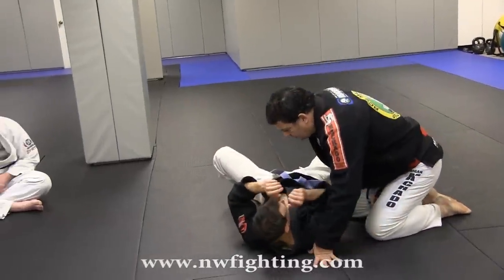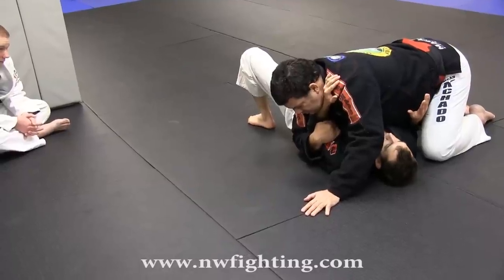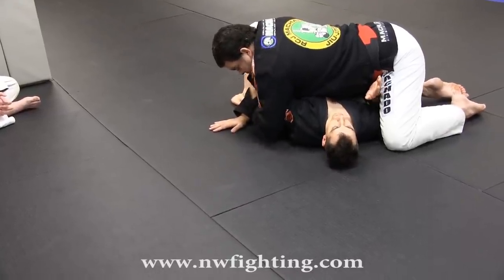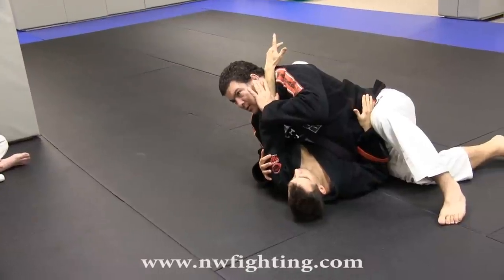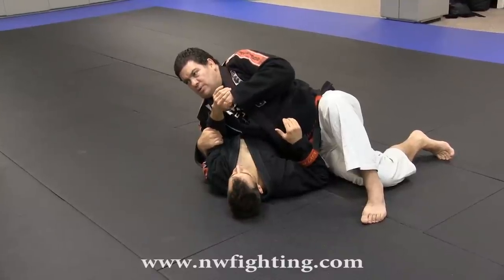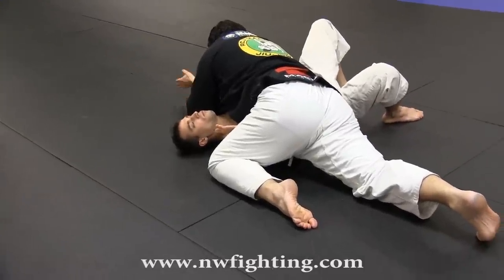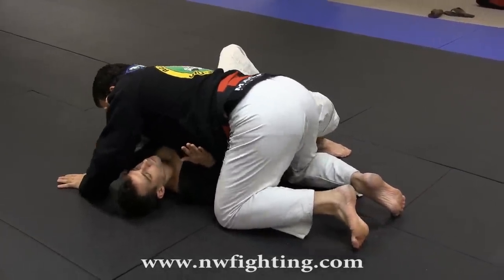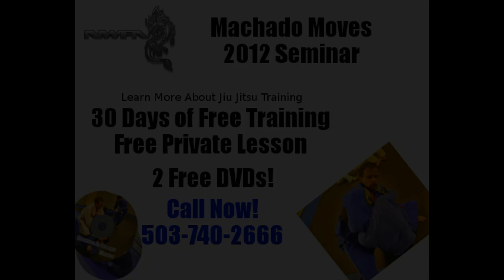Brazilian Jiu-Jitsu Portland - Rigan Machado - Controlling the Arm from Side-Control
for your FREE private lesson! Northwest Fighting Arts offers Martial arts classes in the Portland, Oregon Area. We offer Muay Thai, Jiu Jitsu, Kickboxing, Eskrima, Tai Chi Chuan, MMA, and more! Classes for kids are also available! We're located at 1200 Southeast Morrison Street, Portland, OR 97214

Enjoy a free look inside a BJJ seminar taught by 7 time world champion Rigan Machado!

Rigan shows Professor Jeff Patterson and his students at Northwest Fighting Arts how to control the arm from side-control, and use it to set up different submissions.